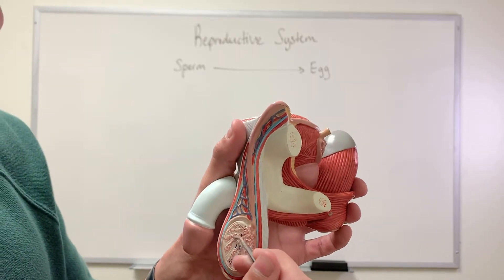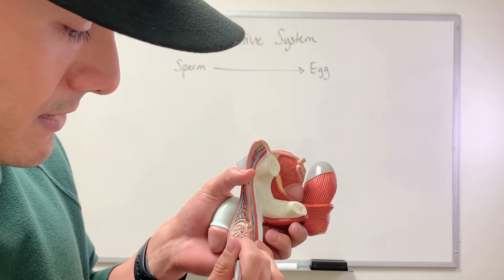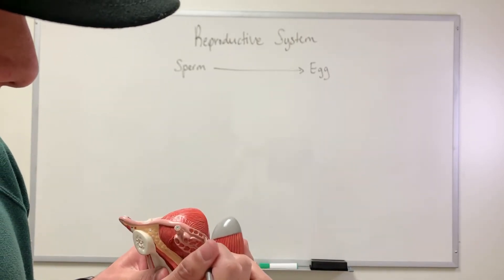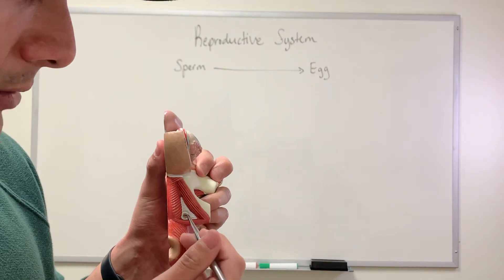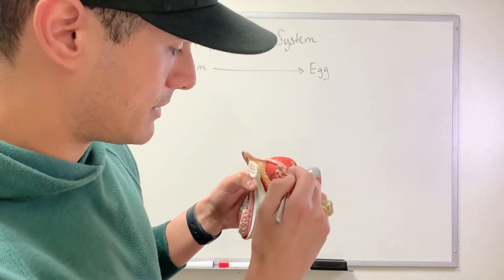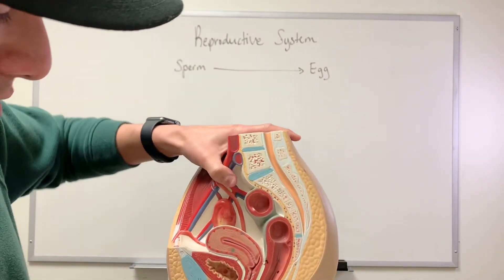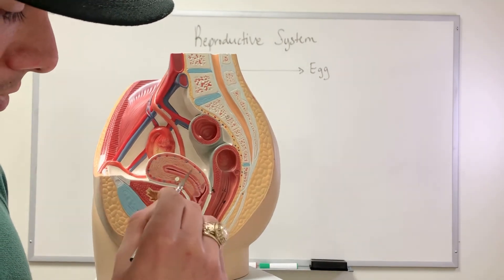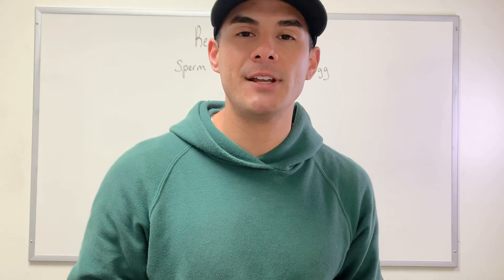Reproductive Anatomy: Sperm cells journey to fertilize egg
This video involves identifying the structures on the male and female pelvis models and includes:
- Sites of sperm production and maturation
- Mapping out the pathway of sperm on the male pelvis model from production to ejaculation and fertilization
- Significance of the spermatic cord and it’s components
- Identifying the glands responsible for secreting fluid to make semen
o Significance of accessory fluids
- Mapping out the pathway of female eggs from the ovary
- Production sites for female eggs
- Where fertilization occurs in females